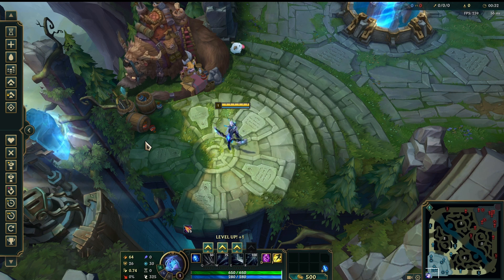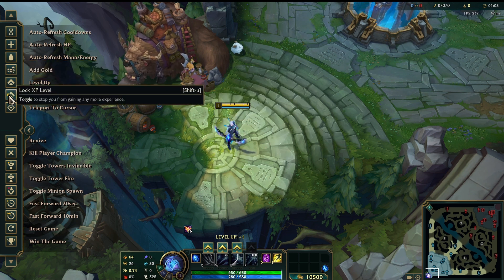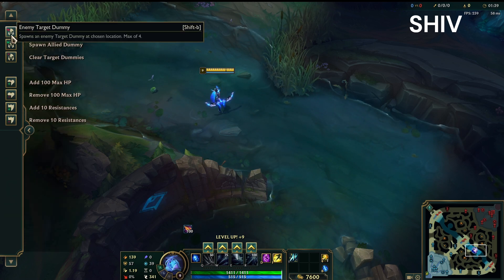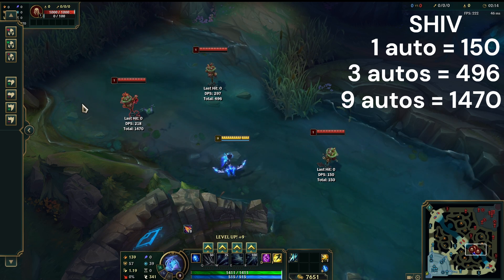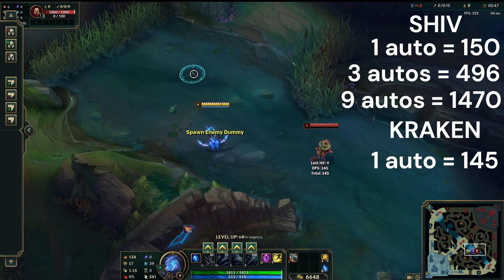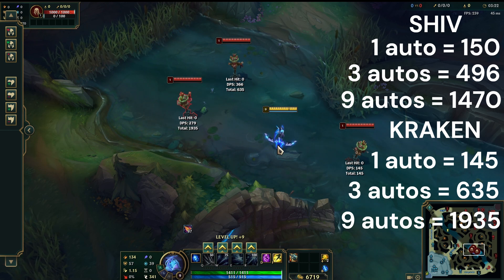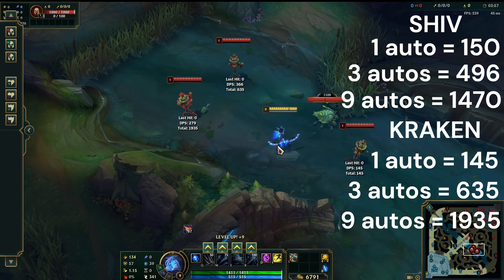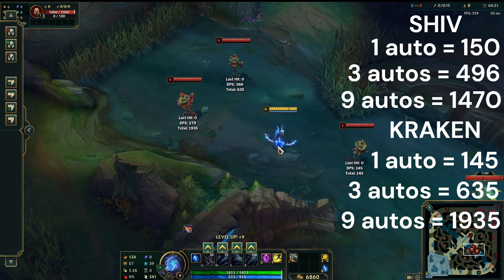Statikk Shiv Sucks...Here's Proof